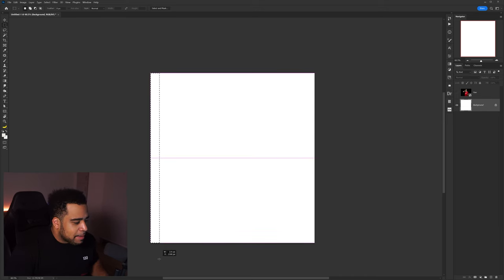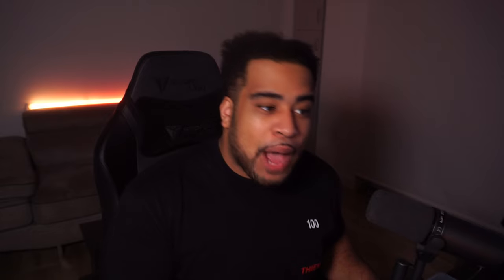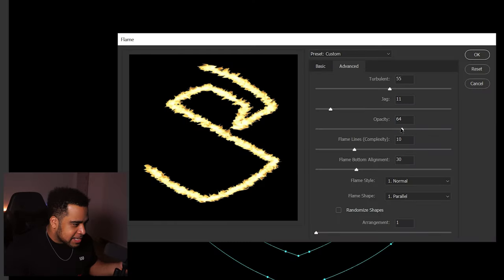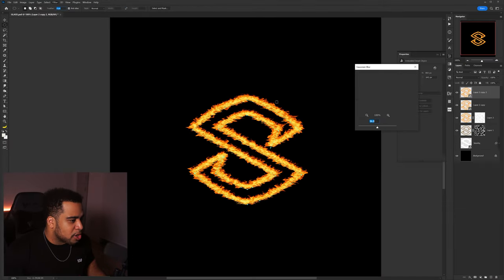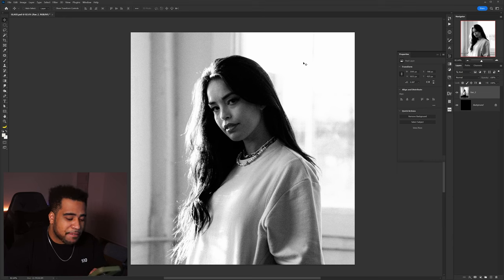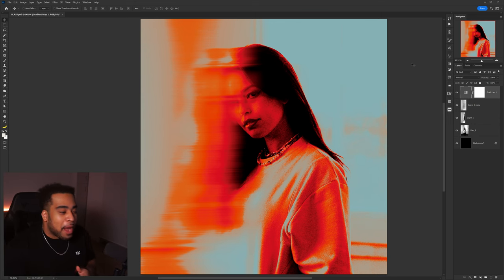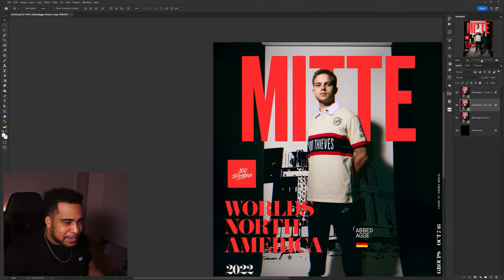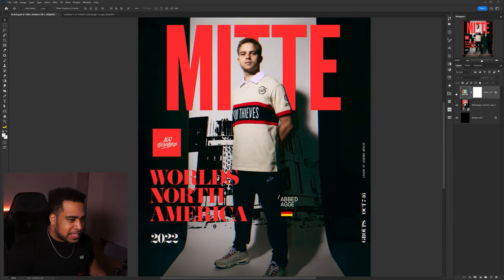Testing The BEST Photoshop Effects from Tiktok!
Video Description: Tiktok is a great source for awesome NEW photoshop effects to try.. Here are my top 5 from tiktok this month!